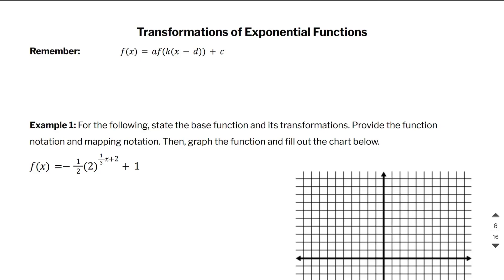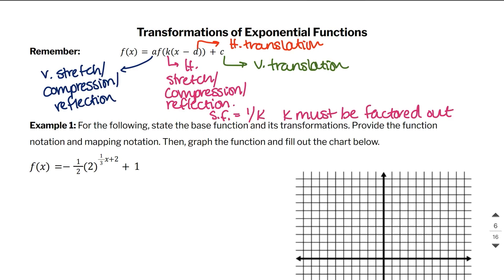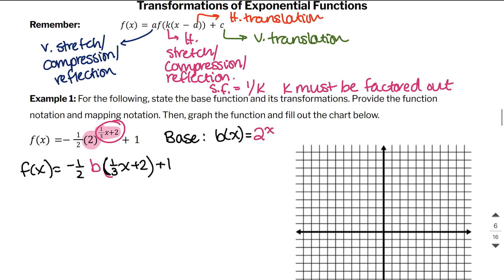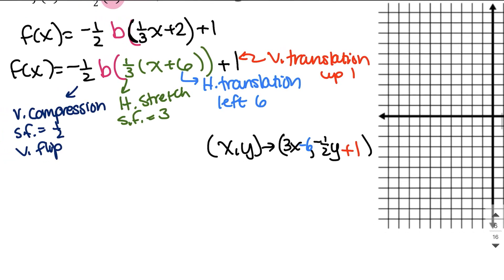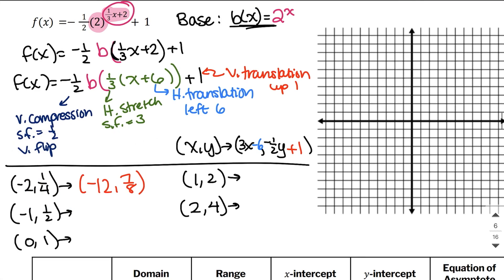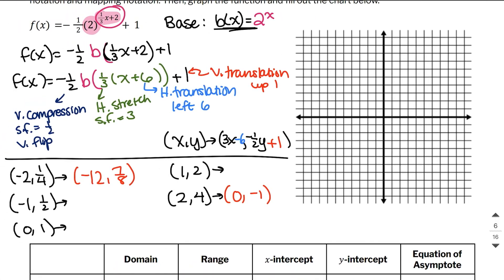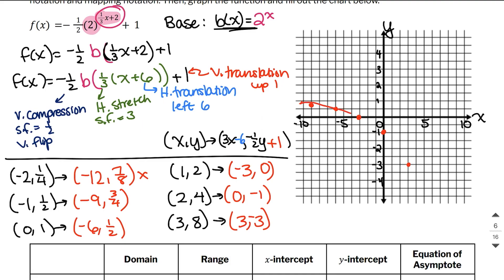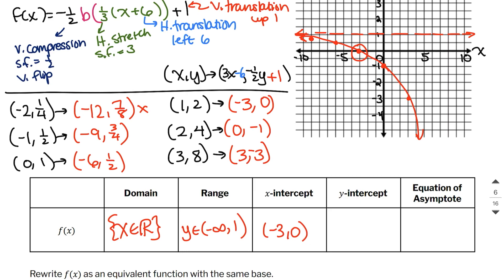Video #3.3 - Transformations of Exponential Functions | MCR 3UB